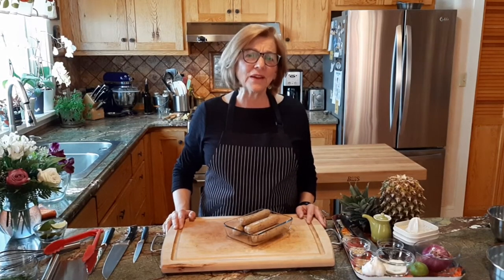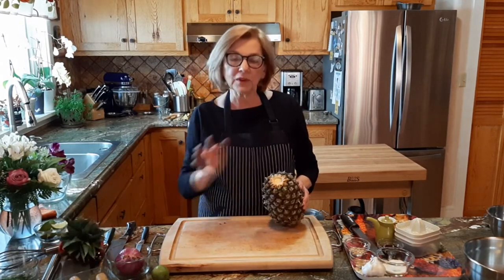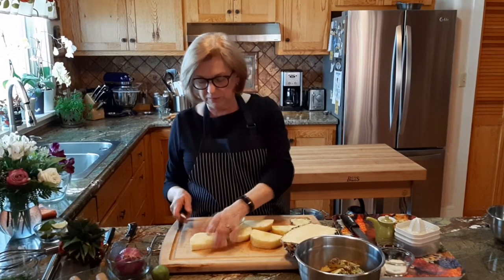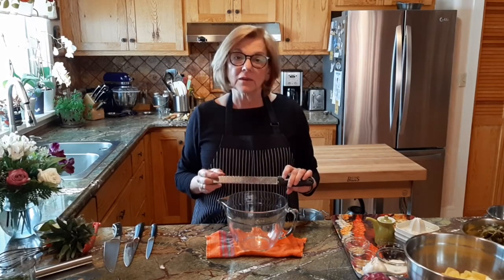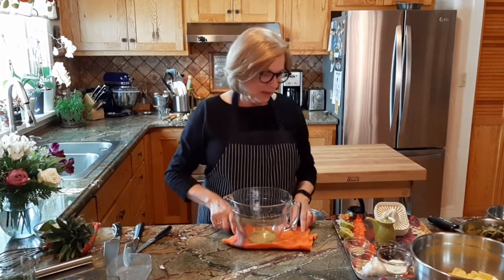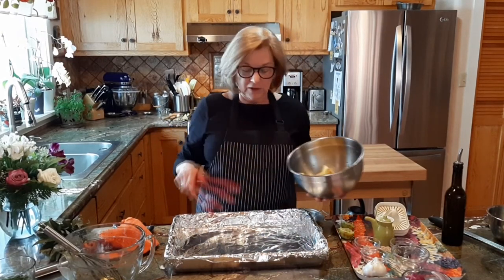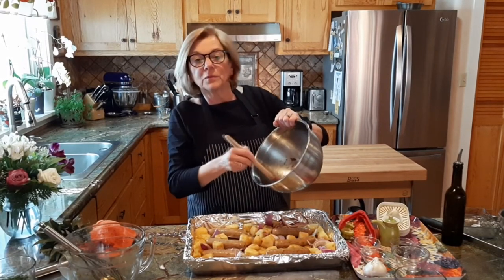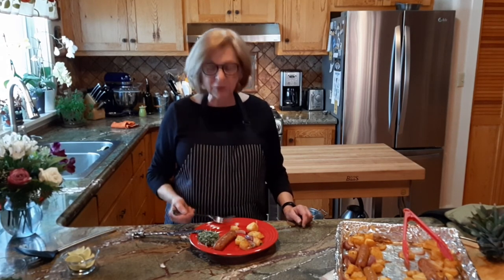Sheet-Pan Sausages with Pineapples | Lucy's Kitchen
This week on Lucy's Kitchen we make Sheet-Pan Sausages with Pineapples!

Tune in every week for more recipes from my kitchen to yours!

Welcome to LUCY’s KITCHEN. Lucy is a lifelong culinary powerhouse. Lucy’s Greek heart and soul means she loves nothing more than cooking for her family at home. So…  Join the family, sit at the kitchen counter, and let Lucy cook for you. She just may inspire you to try it yourself.